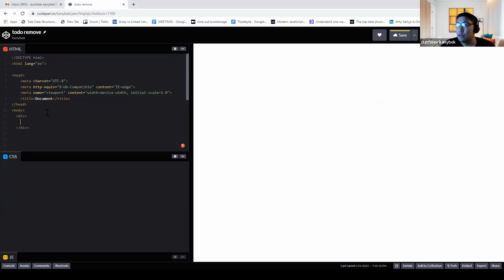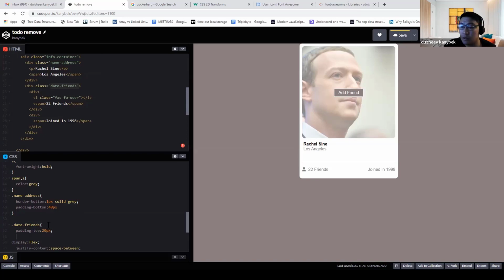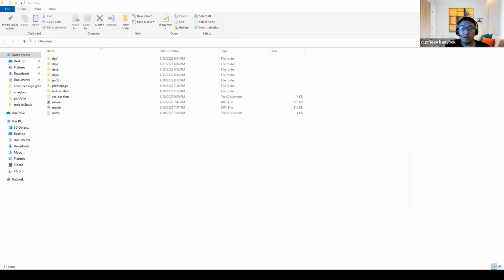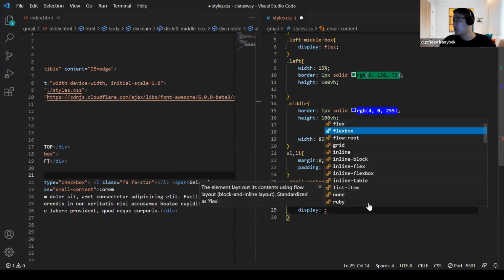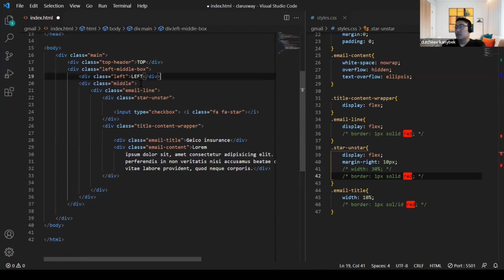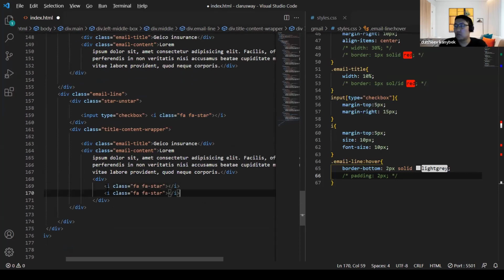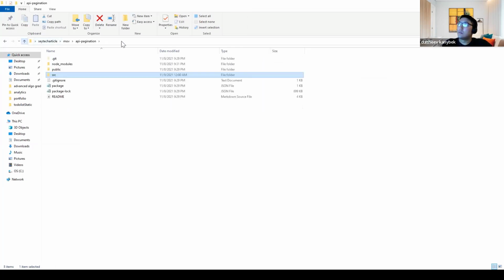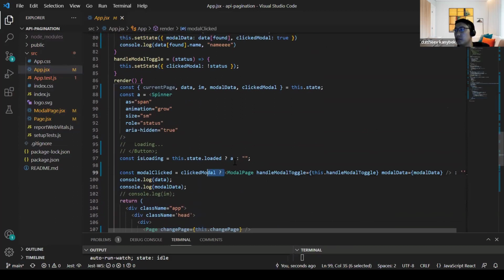HTML CSS Workshop | Portfolio Building | How To Generate HTML Cards With CSS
How To Generate HTML Cards With CSS?
HTML Cards are essential parts of web development. In this portfolio project we can generate these cards with pure CSS alone, and also develop an email inbox interface like Gmail in order to increase our development skills.